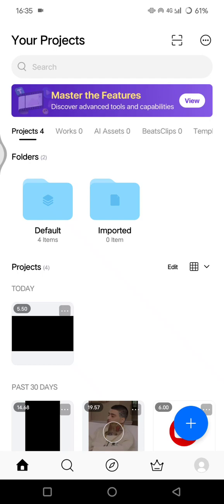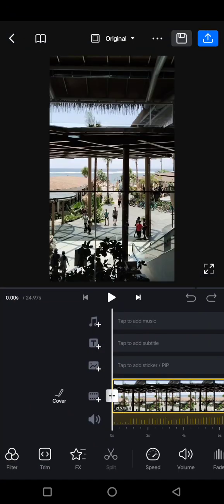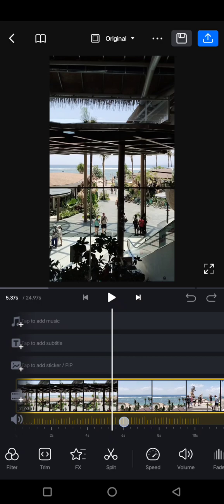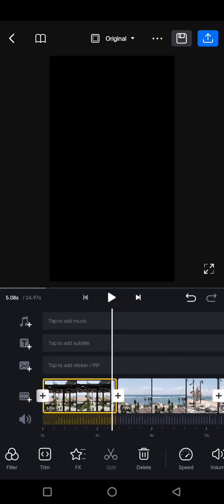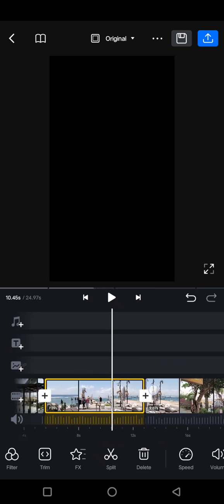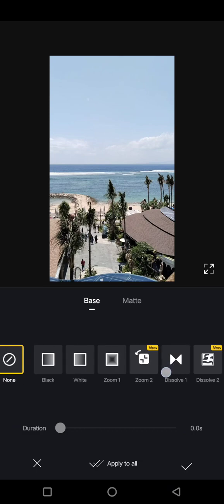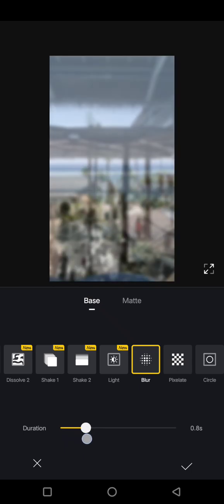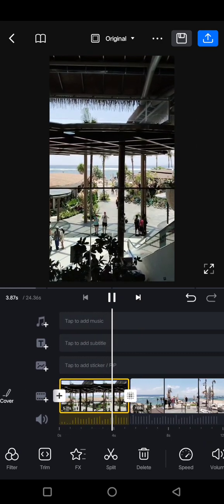How to Merge and Split Clips with VN Video Editor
Want to make your video edits seamless and professional? 💡 In this tutorial, I’ll show you how to merge and split clips using VN Video Editor